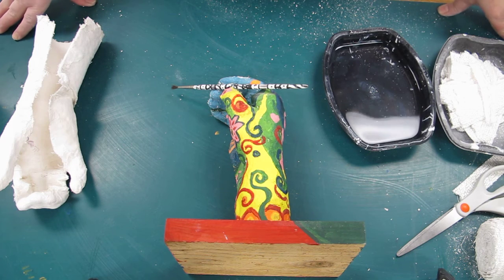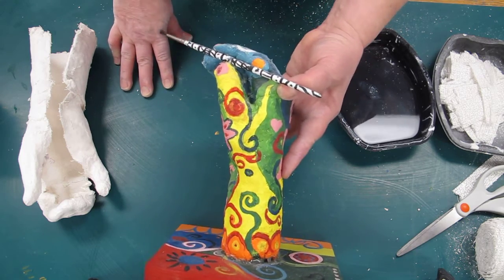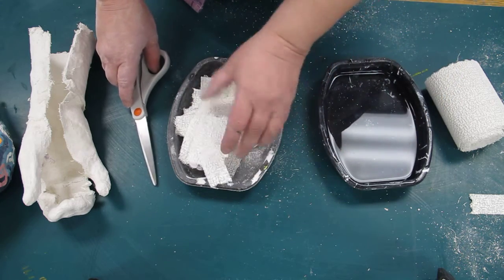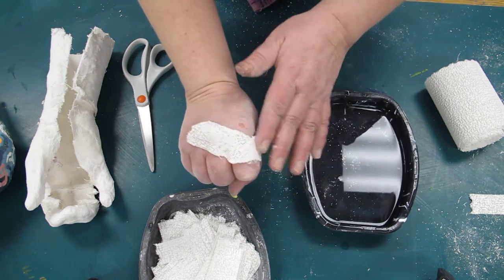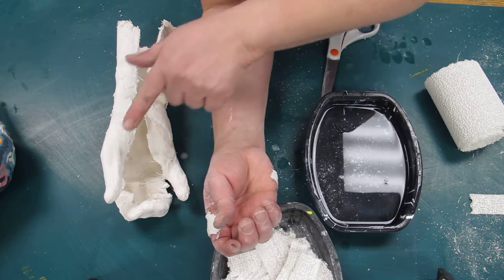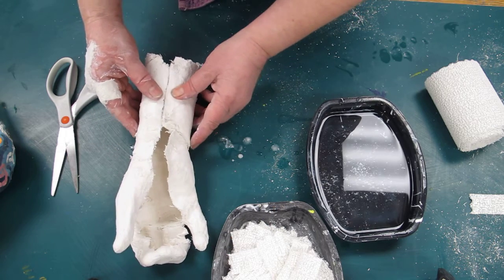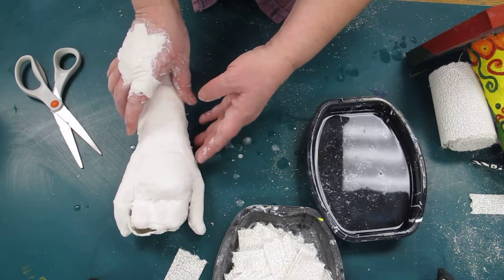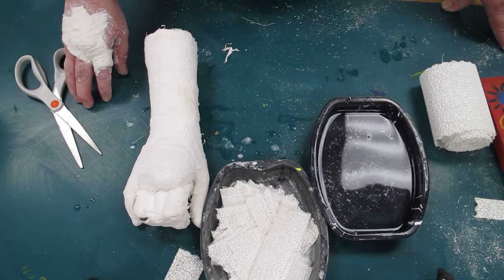High School Art Plaster Hand Sculpture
Identity:  Create a plaster hand in a way that represents you!